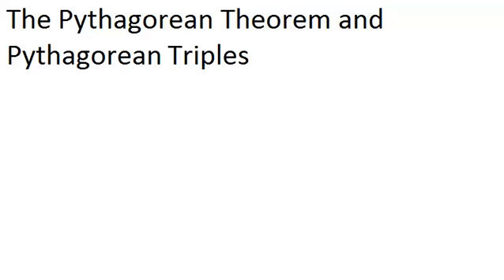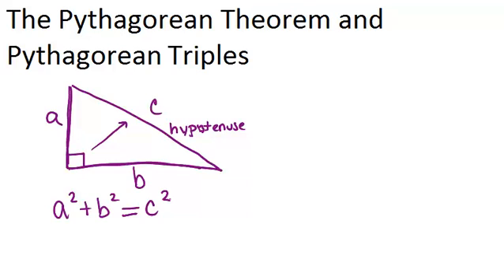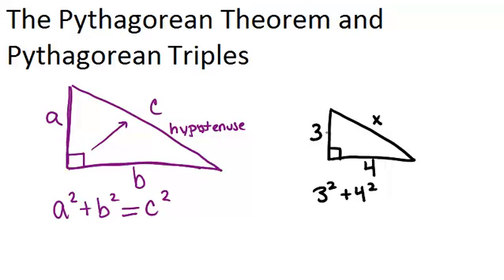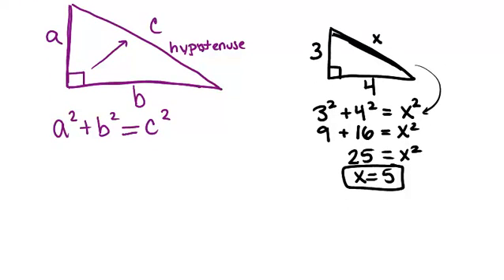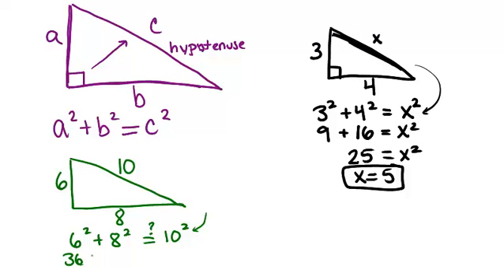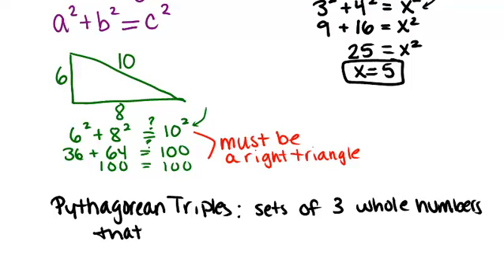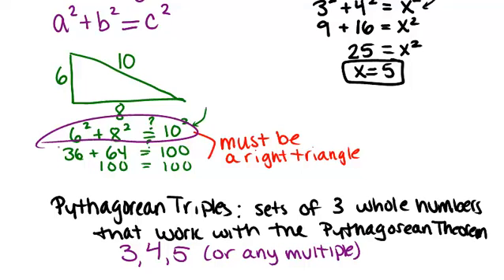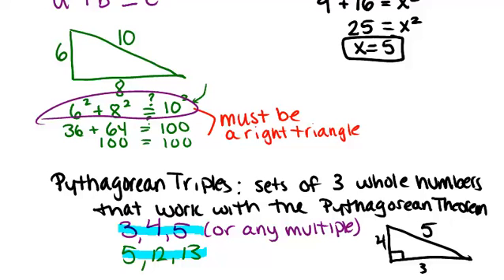The Pythagorean Theorem and Pythagorean Triples: Lesson (Geometry Concepts)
Here you'll learn the Pythagorean Theorem and how to apply it in order to find missing sides of right triangles and determine whether or not triangles are right triangles.

This video gives more detail about the mathematical principles presented in The Pythagorean Theorem and Pythagorean Triples.